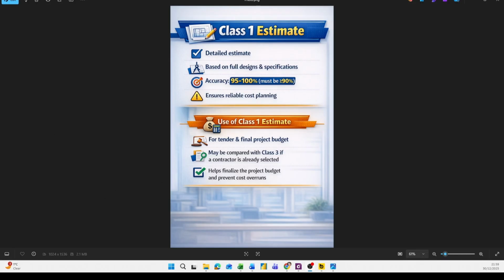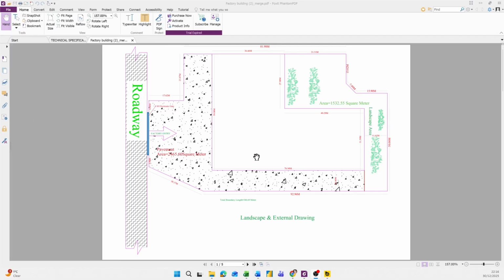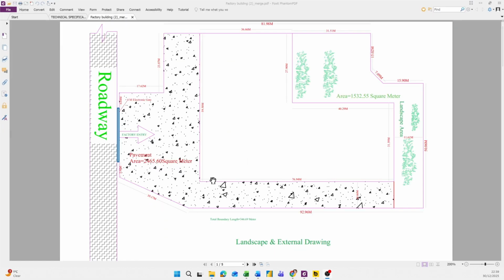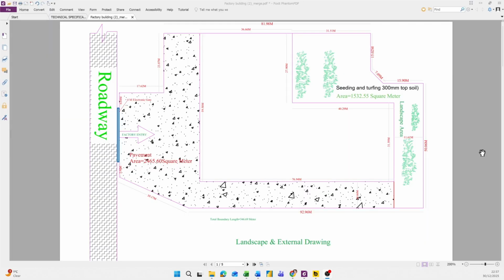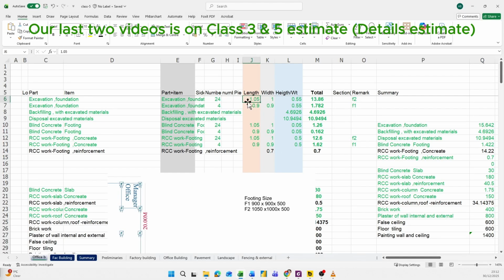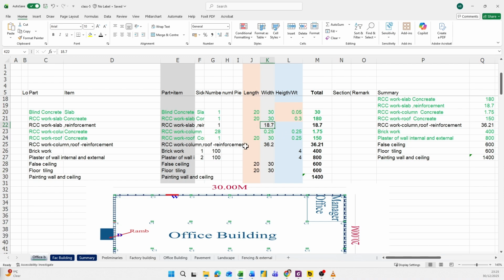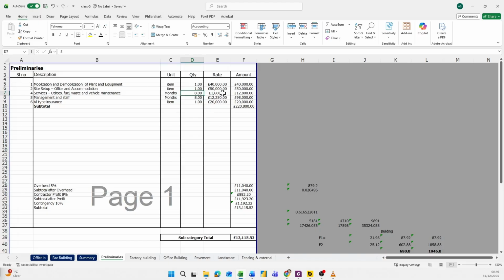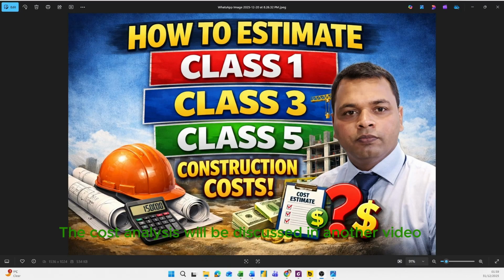2503# How to Estimate Construction Cost | Class 1 Estimate | Detailed Cost Estimation.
In this video, you will learn how to estimate construction cost using the Class 1 Estimate method. Class 1 estimation is the most detailed level of cost estimation, prepared when complete drawings, specifications, and quantities are available. It is commonly used for final project budgeting, tendering, and execution.
This video is useful for:
• Site engineers
• Quantity surveyors
• Construction professionals
📌 Topics covered:
• What is Class 1 Estimate
• Detailed construction cost estimation
• Quantity takeoff basics